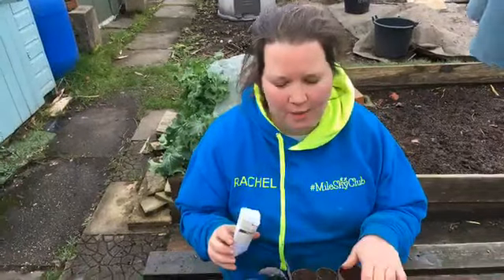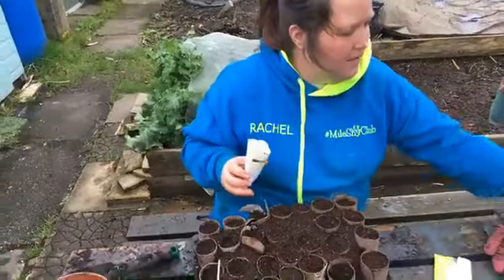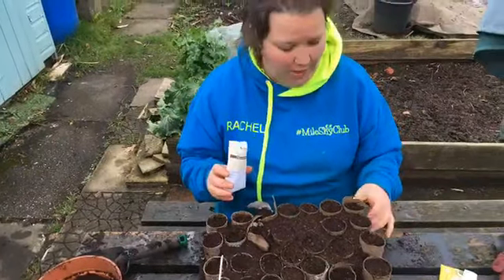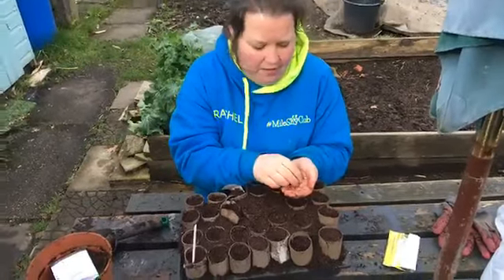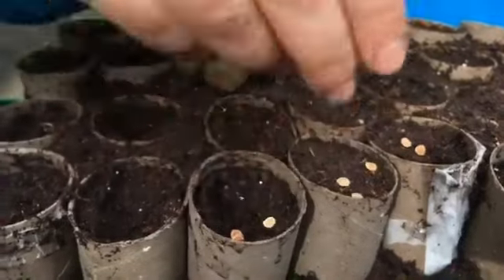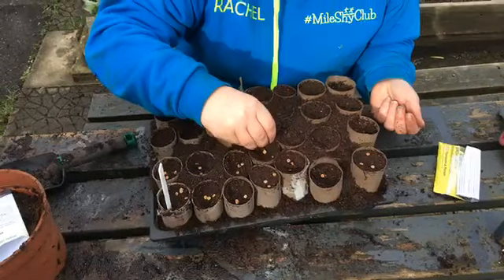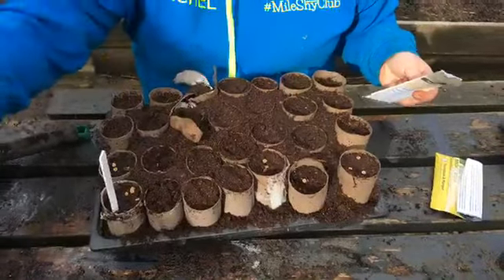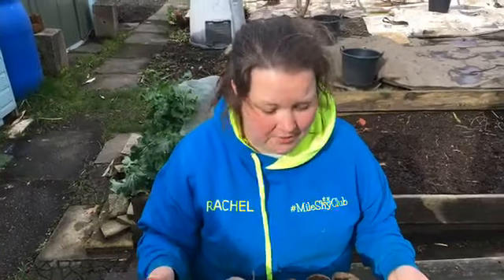How to start parsnip seeds in toilet rolls Dont Crop Me Now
We discuss how we start our parsnip seeds in toilet rolls for transplanting.